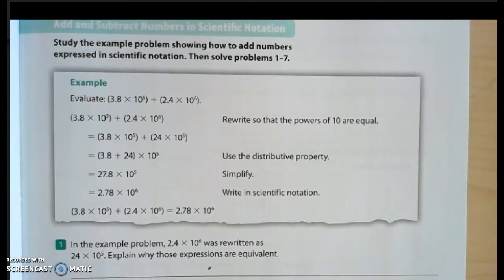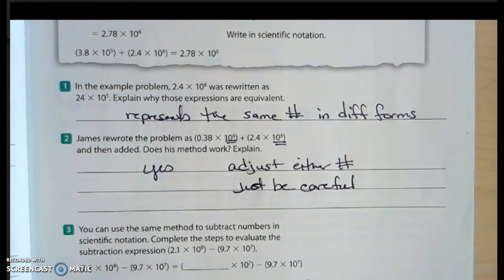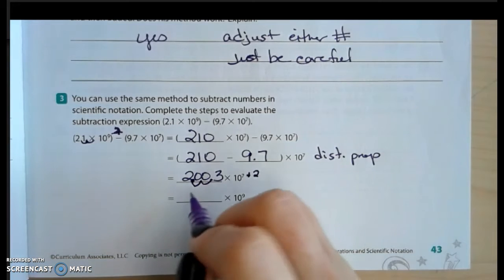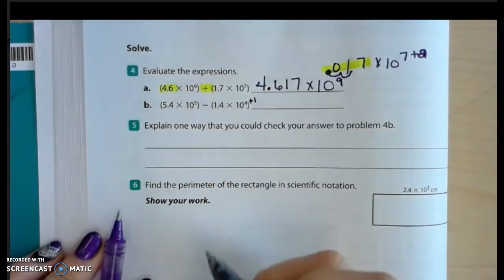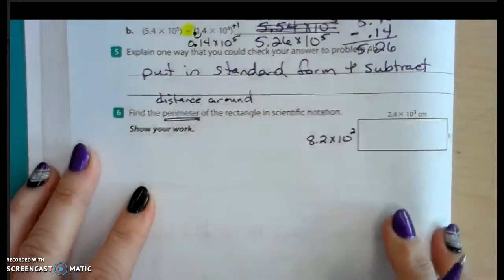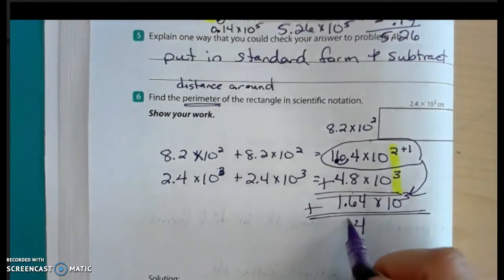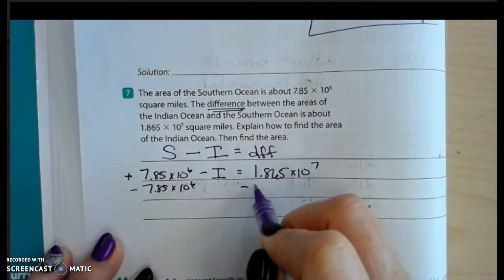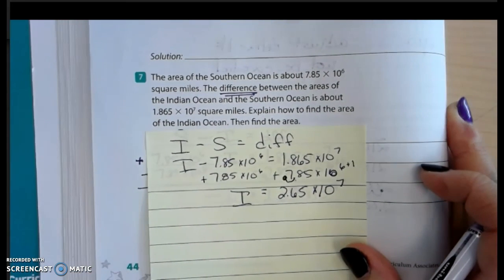U1L5 practice book pg 43-44 in class key